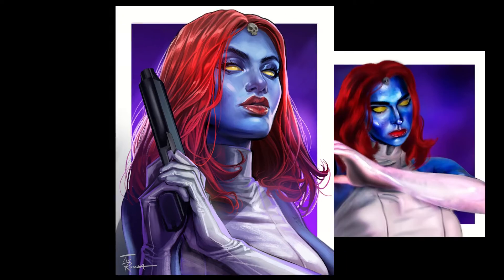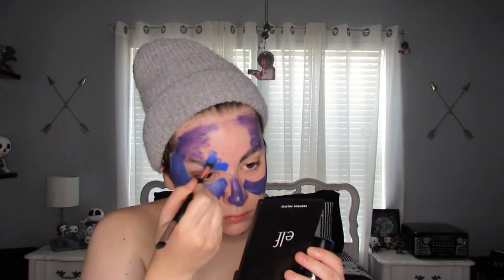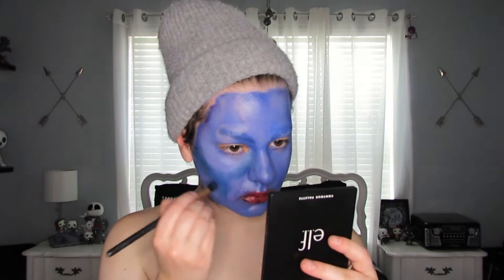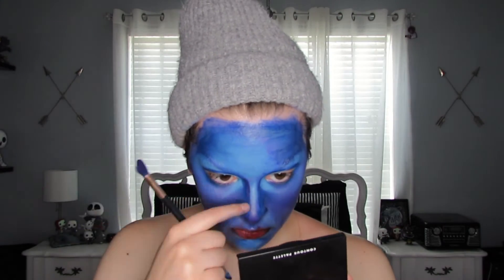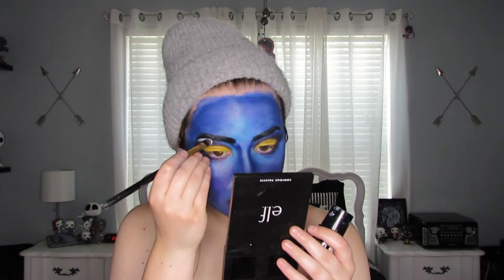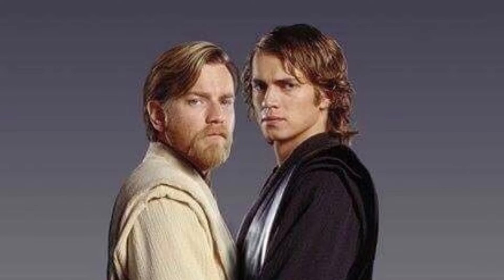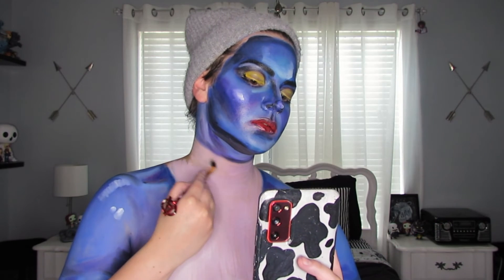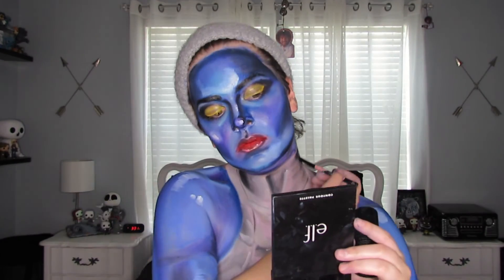TURNING MYSELF INTO ARTWORK (Ty Romsa) // Mystique - Raven Darkholme // Marvel Makeup Tutorial